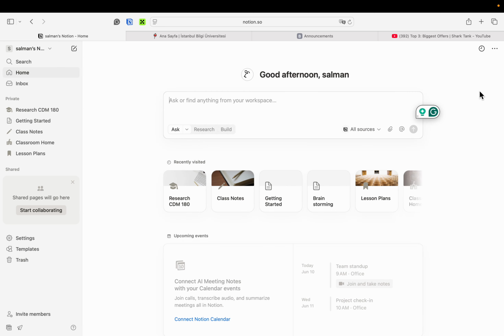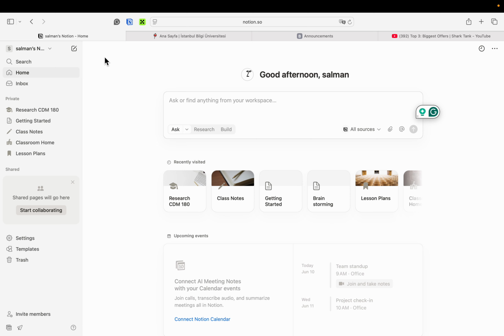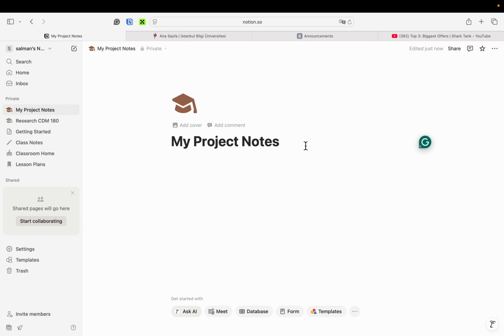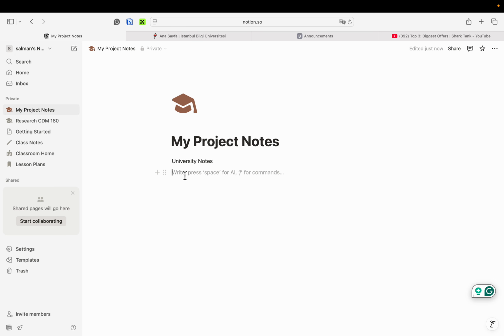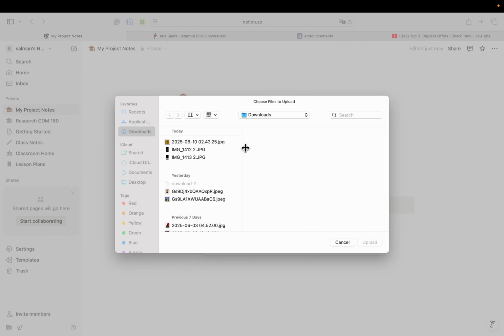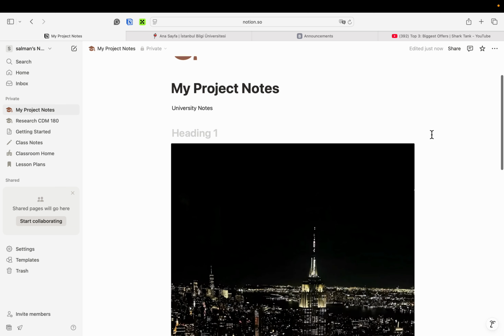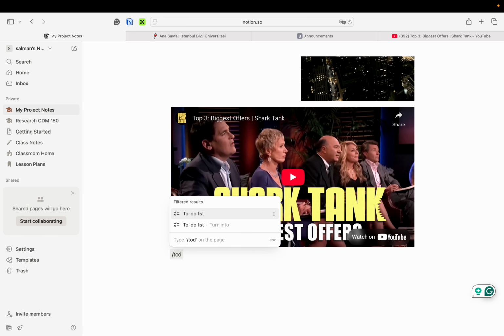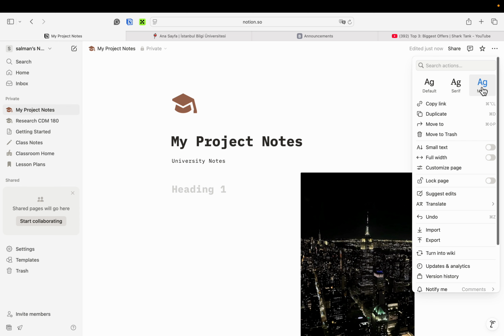A beginner tutorial for Notion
A video created by Salman Abdul Fattah